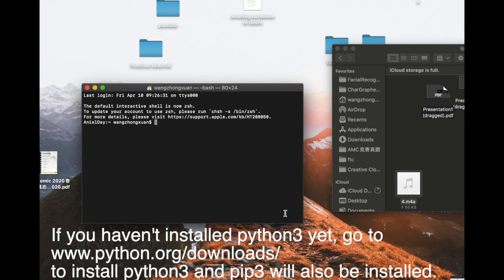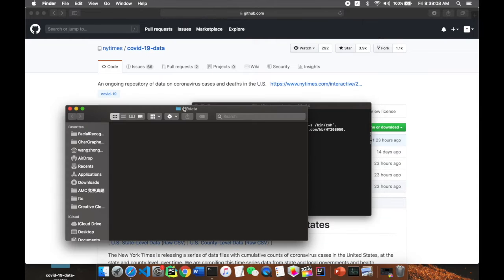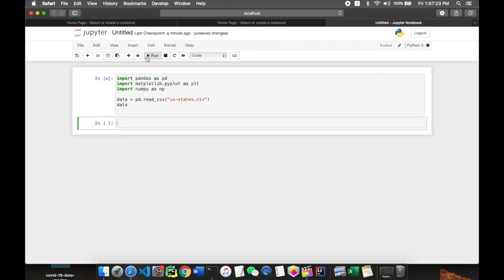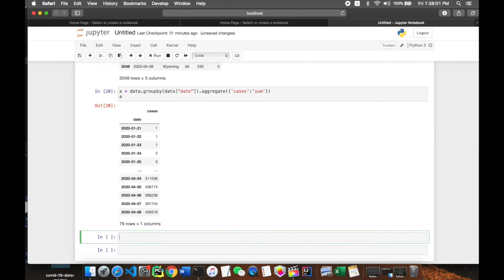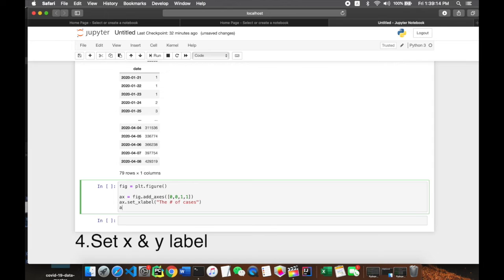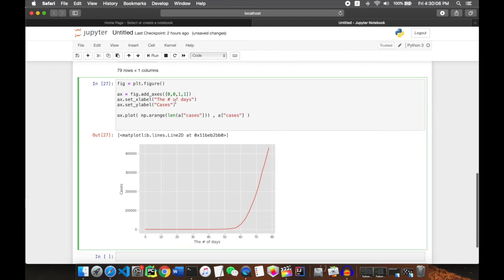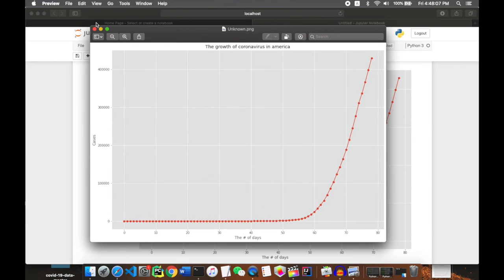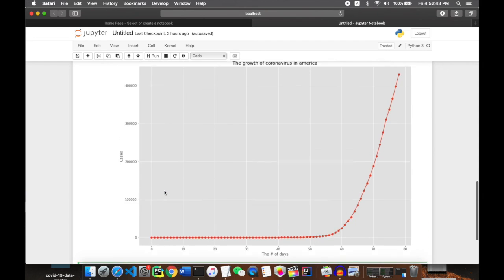Python visualize the growth of Coronavirus in 10min brief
Data visualization, one of the most important skills in life. This video explains basics of using Matplotlib and pandas to visualize the growth of Covid-19 and you can use in fields like machine learning, data analysis, projects and presentations.

💡Timeline of the video:
🔑 0:58 - Get the dependencies installed
🔑 1:30 - Get the latest data ( or on my repo: both are fine)
🔑 1:58 - Create workspace and enter Jupyter Notebook interface

🔑 2:39 - START CODING !! Import libs
🔑 3:04 - Read the data
🔑 4:15 - Organize the data
🔑 5:10 - Create figure object (show is about to begin!)
🔑 5:40 - Set x/y label for the graph
🔑 6:05 - Create x-axis for the graph
🔑 6:29 - Create y-axis for the graph
🔑 7:01 - Scatter Plot
🔑 7:27 - Resize Graph
🔑 7:43 - Entitle Graph
🔑 8:21 - Export Graph

I'll check the comments daily and make sure they are answered!